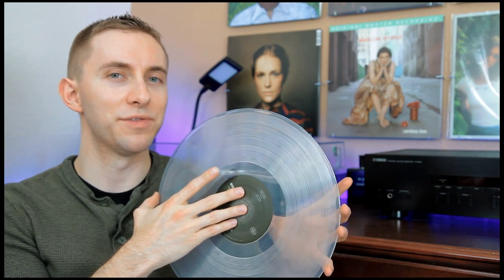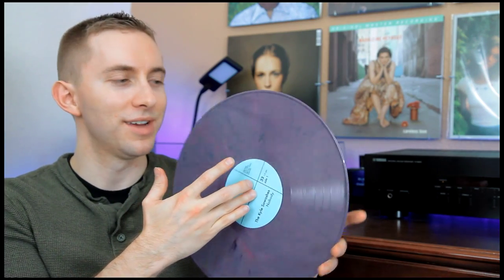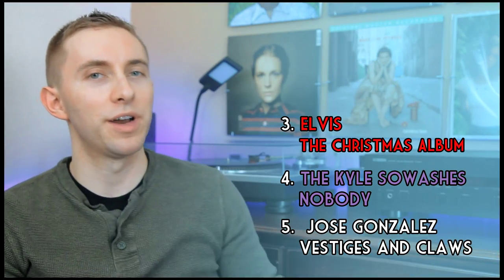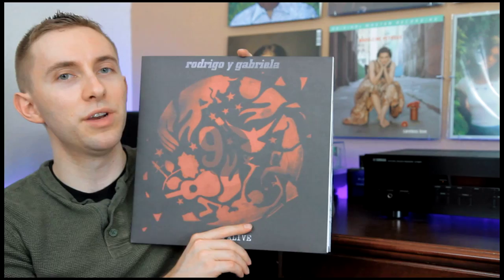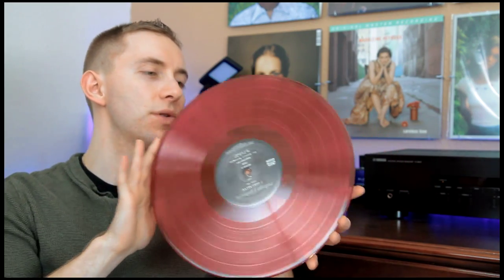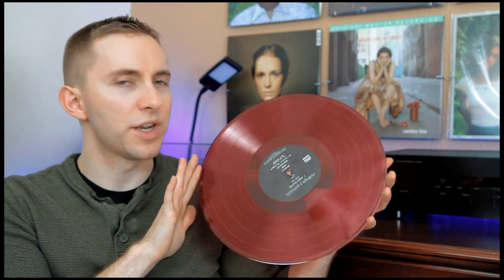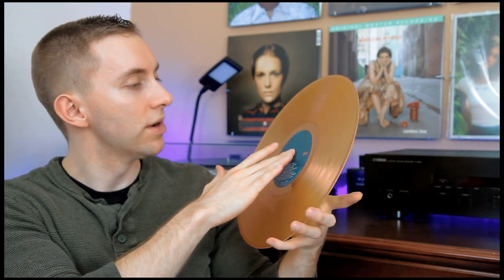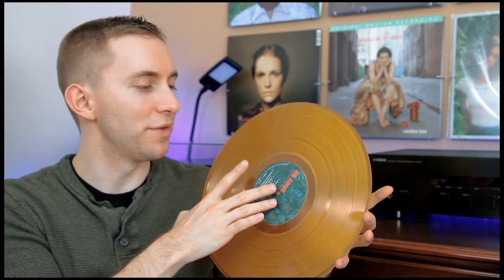5 COLORED VINYL RECORDS I LOVE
5 COLORED VINYL RECORDS I LOVE

1. Rob Zombie - Hellbilly Deluxe
2. Rodrigo y Gabriela - 9 Dead Alive
3. Elvis - The Christmas Album
4. The Kyle Sowashes - Nobody
5. Jose Gonzalez - Vestiges and Claws